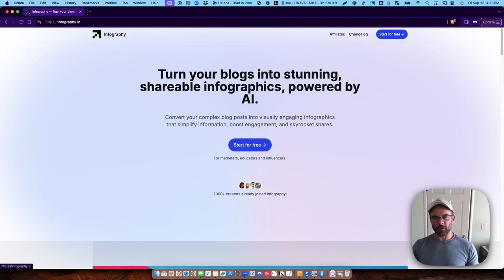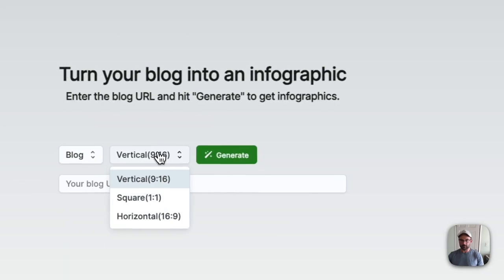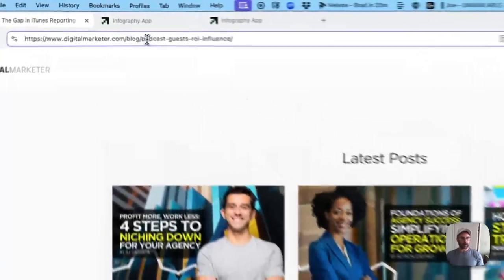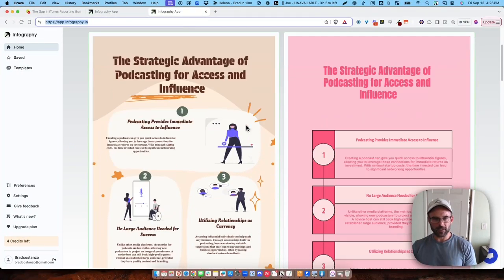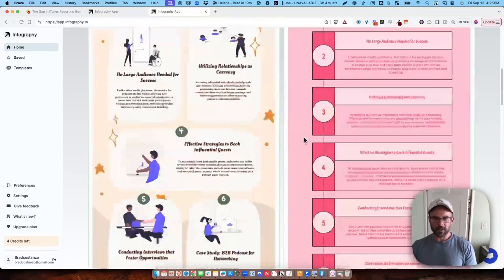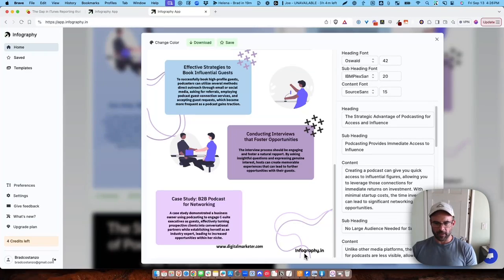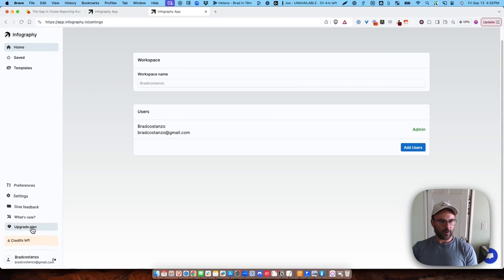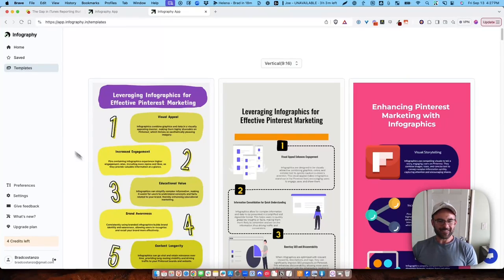How to create colorful infographics from a blog post using AI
Turn your blog posts into infographics using AI (artificial intelligence). I just discovered this cool tool called

I'm using the free account but you can remove watermarks with the paid version.

Want to learn more about AI?